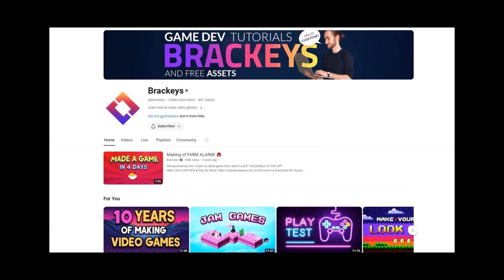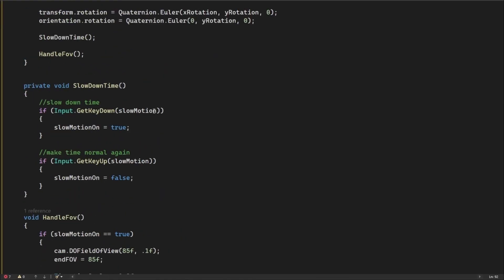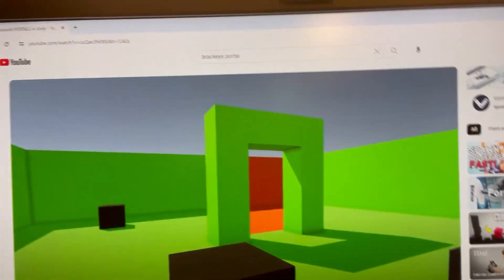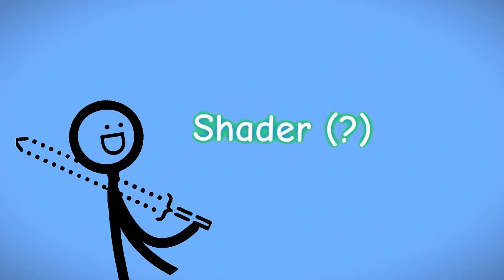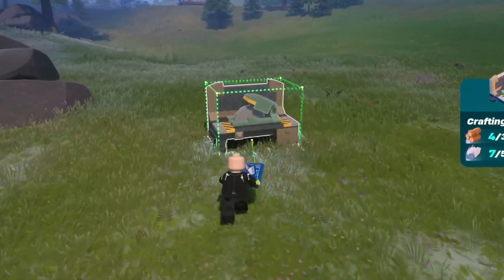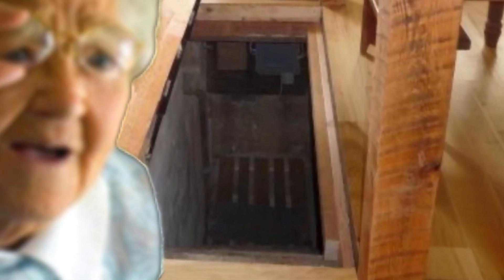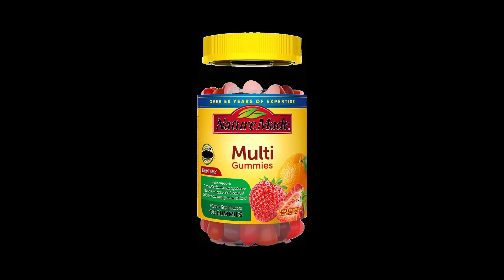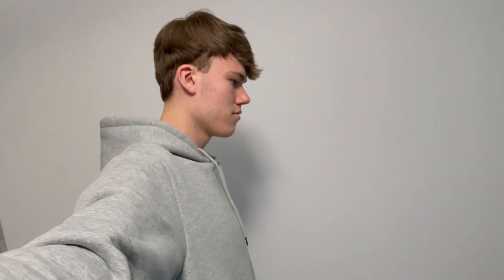Making a Portal Game in 1 WEEK... | Part 1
I made a game in one week (part 1)

Follow me on other socials to see what I do behind the scenes!
Twitter (or X I guess): @justins_games
Music in this video (in order of first appearance)

Song: “Lightspeed”
Artist: MDK & Sterrezo

Song: “Bounty Battle - Animated Trailer theme”
Artist: Adhesive Wombat

Song: “Sawtines”
Artist: Adhesive Wombat

Song: “THX Chiptune”
Artist: Adhesive Wombat

Song: “Symphony Of A Forgotten Sprite”
Artist: Adhesive Wombat

Song: “Nostalgic bossa nova”
Artist: Christian Larssen
Link: Nostalgic bossa -Christian Larssen

Song: “Night Shades”
Artist: Adhesive Wombat

Song: “Cube”
Artist: Adhesive Wombat

Song: “Crafty Crime”
Artist: Jonny Boyle

Song: “Slime-San Main Theme”
Artist: Adhesive Wombat

1ZxCvBnMwErT